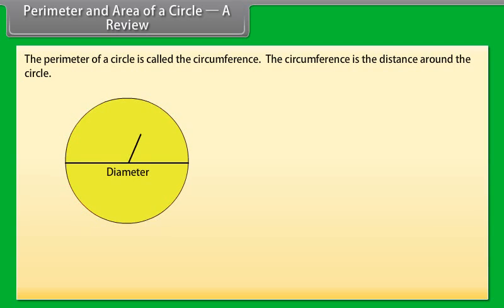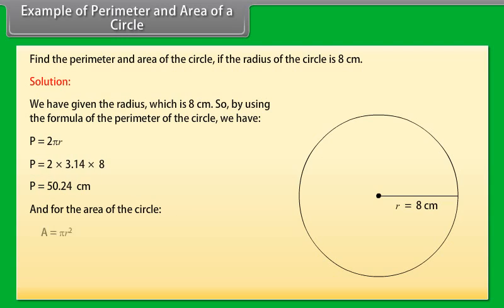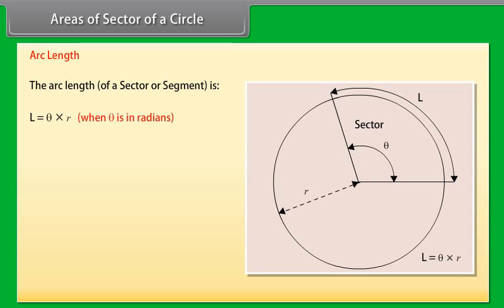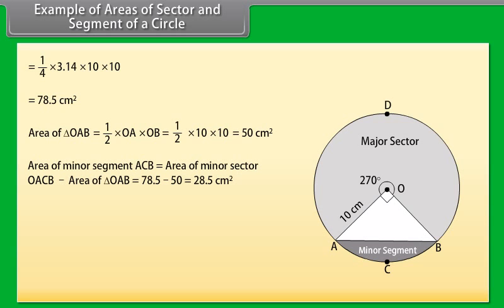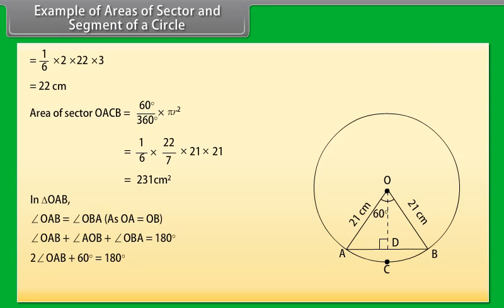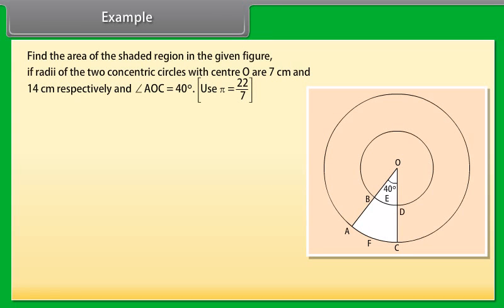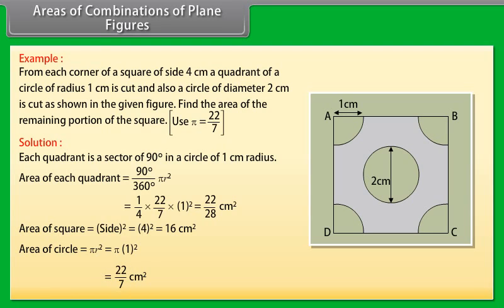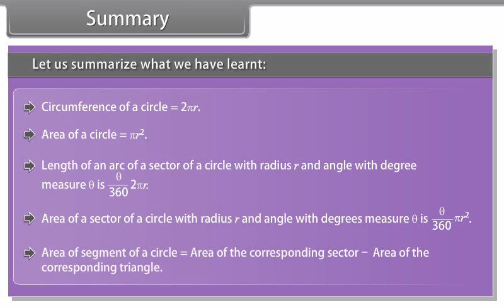CBSE Class 10th Maths Areas related to Circle.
NCERT solutions for Class 10 Maths Chapter 12 – Areas Related to Circles have answers which explain the concepts of area of a circle and perimeter of a circle. The solutions also explain the segment and sector of a circular region which are discussed in the chapter. Areas of plane figures that include parts of circles or circles as a whole have also been covered with suitable examples. Our NCERT solutions for Class 10 Maths Chapter 12 are written in a simplified manner and aim in helping students to score more marks